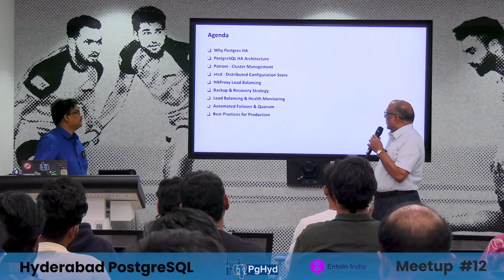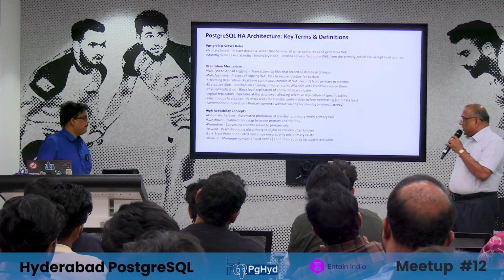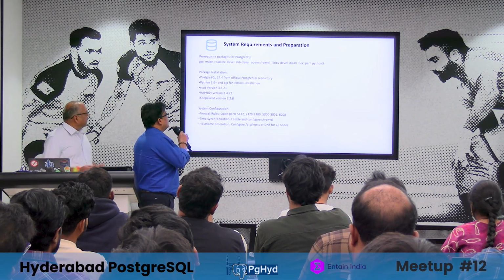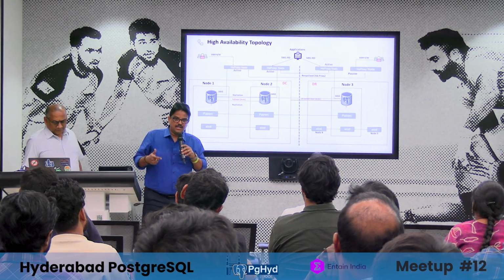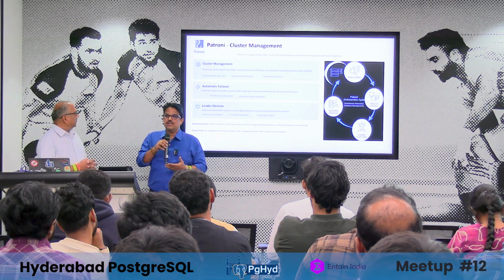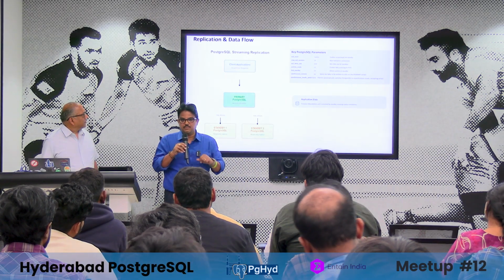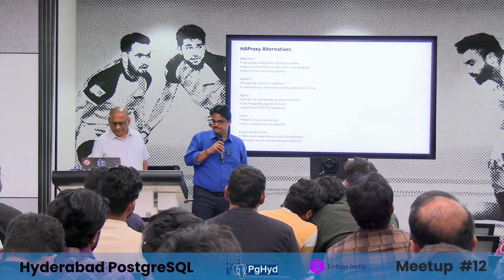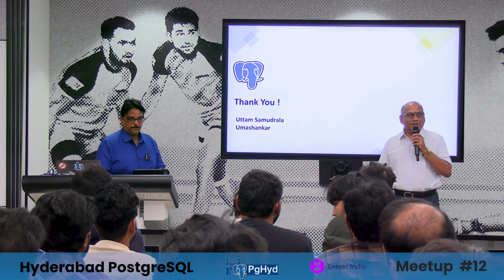Building a PostgreSQL 17.x High Availability Cluster with Automated Failover by Umashankar & Uttam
Building a PostgreSQL 17.x High Availability Cluster
with Automated Failover by Umashankar & Uttam at Hyderabad PostgreSQL User Group Meetup 12